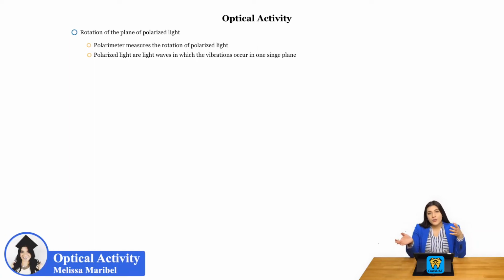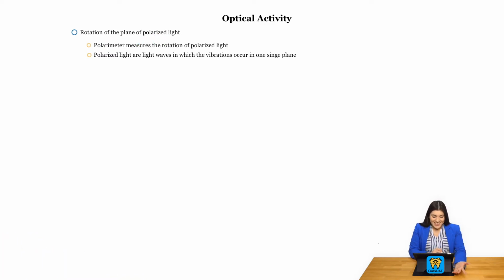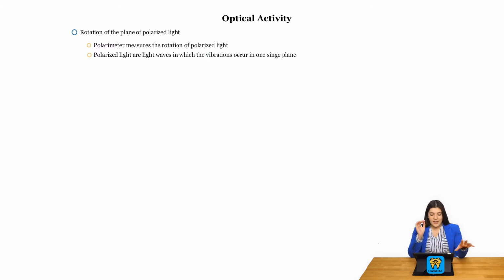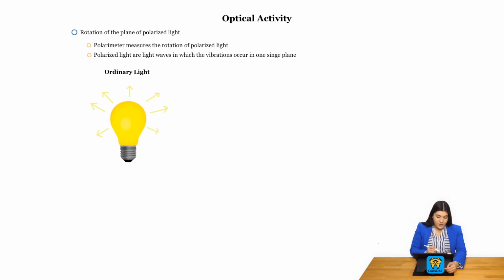DAT Exam Organic Chemistry Prep Ch4.4 Optical Activity (CrackDAT.com)